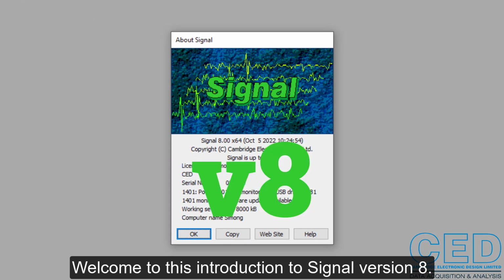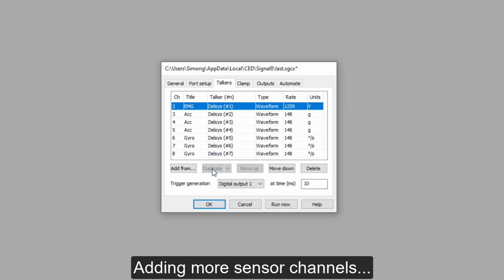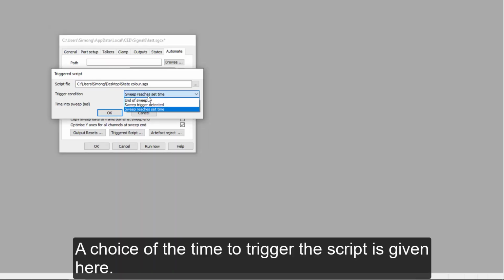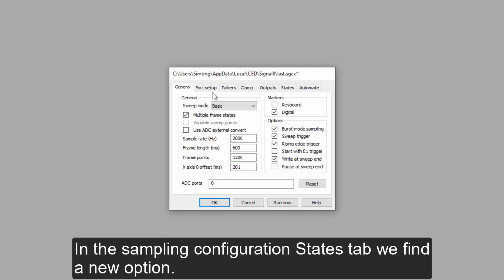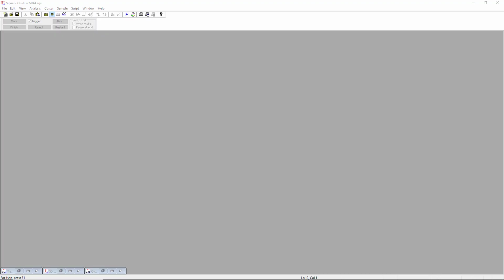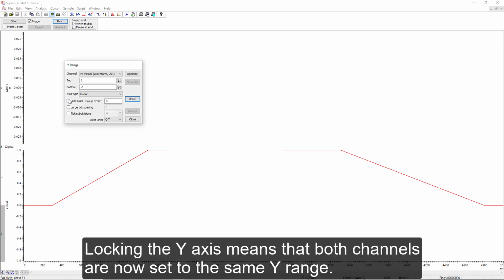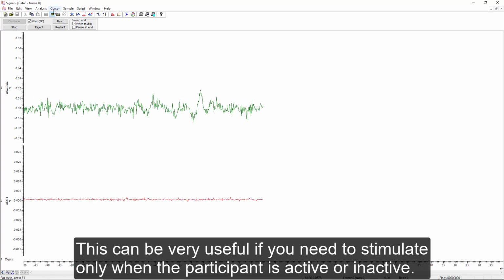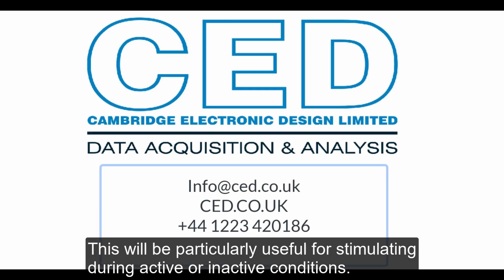Signal version 8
Short introduction to the new features in Signal version 8